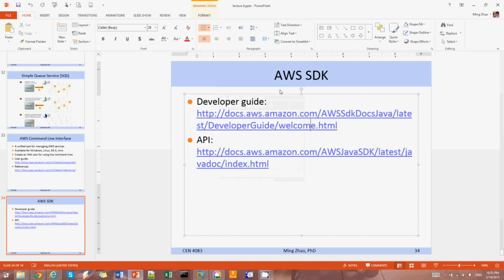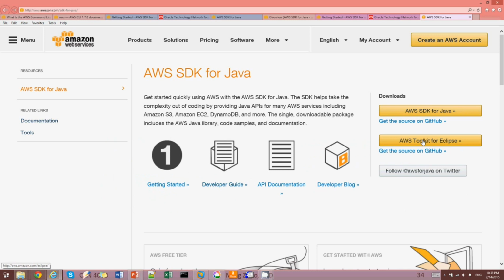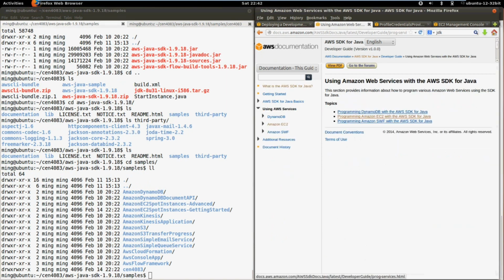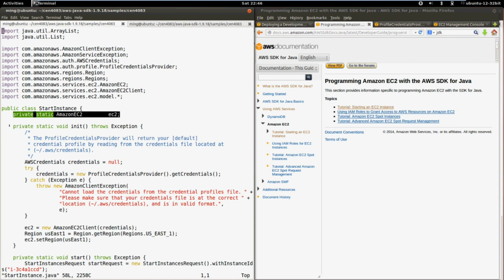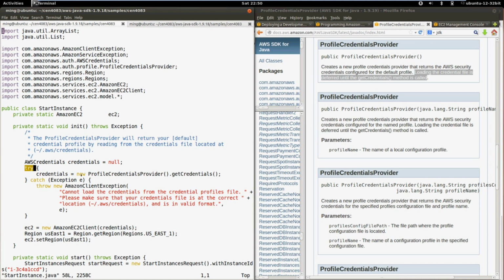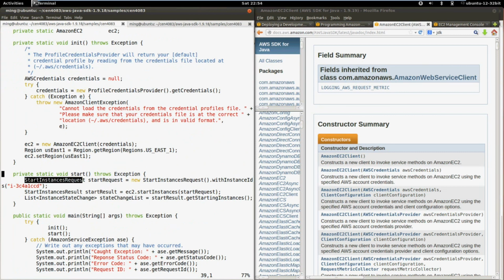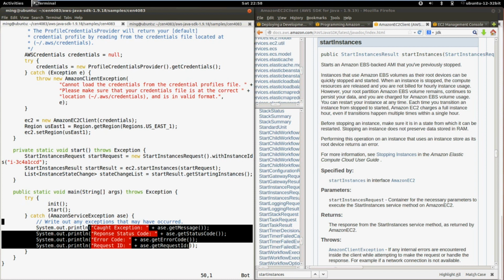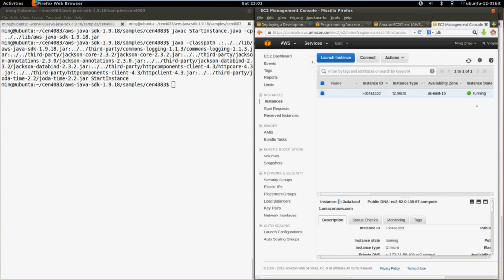AWS SDK Tutorial - Setup AWS SDK for Java for Amazon S3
In this Java Amazon Web Services video, I'd like to guide you how to setup AWS SDK for Java, in order to use Amazon S3 APIs in Java projects with Maven build.

Topics Covered:
- Create an AWS IAM User with access type is Programmatic Access
- Declare Maven dependency for AWS SDK for Java, limited to Amazon S3
- Set default AWS credentials and region via environment variables

Amazon SDK for Java Developer: In this video I have talked about how to set up Amazon SDK using java, creating spring boot starter project and adding SDK dependencies to the project in pom.xml. I have talked about AWS Credentials default configuration and programmatic approach. This video we have seen how to connect to AWS S3 service and list all the buckets from that account using java.